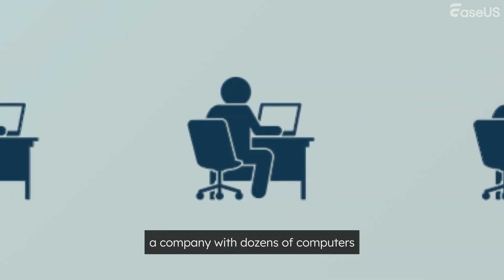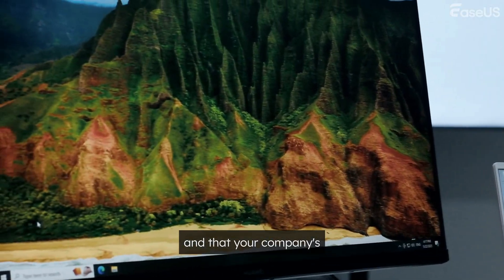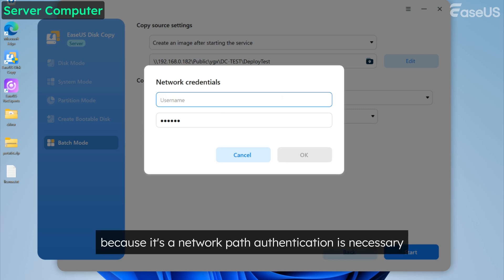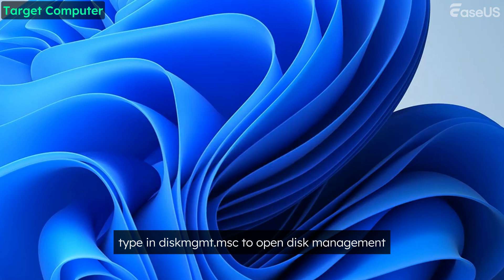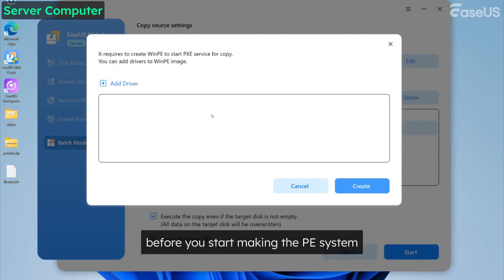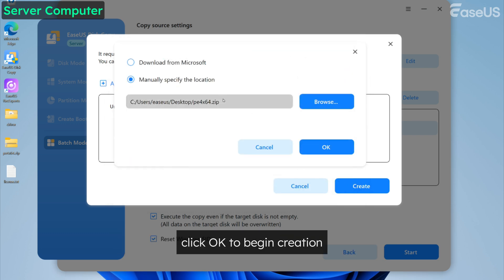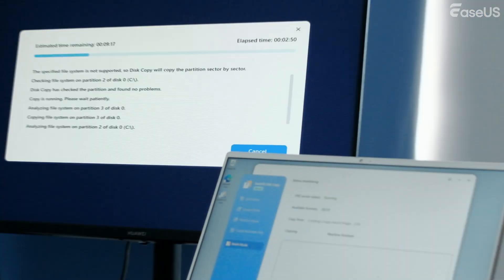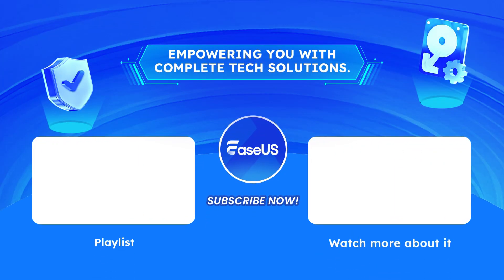Computer Imaging Software for Deployment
In this video, we walk you through the steps on how to use computer imaging software to image computers at work. EaseUS Disk Copy is one of the most reliable solutions for companies, enterprises, schools, and organizations with large-scale deployment needs.

To clone multiple computers over the network, download EaseUS Disk Copy
(Windows 7, 8, 10, and 11 Supported✅)

⏲️⏲️⏲️Time Stamp⏲️⏲️⏲️

00:00 - Intro
00:32 - Preparation: server PC, source PC, and target PC(s)
00:51 - Before Cloning: download computer imaging software on server PC
01:15 - Before Cloning: ensure source and target PCs are prepared
01:25 - Before Cloning: connect all PCs on the same local network
01:34 - Cloning: configure computer imaging settings (PXE)
07:05 - Cloning: boot source PC from network to start imaging
07:42 - Cloning: boot target PC from network to start cloning
08:27 - After Cloning: check if everything is on your target PC

With the help of EaseUS Imaging software, a powerful and easy-to-use tool designed for multiple cloning scenarios, IT teams can quickly create identical system images and deploy them across multiple machines, saving time and ensuring consistency.